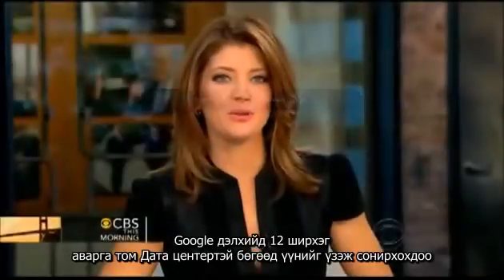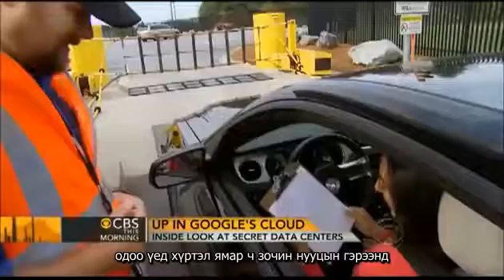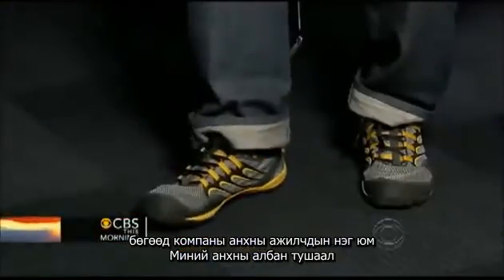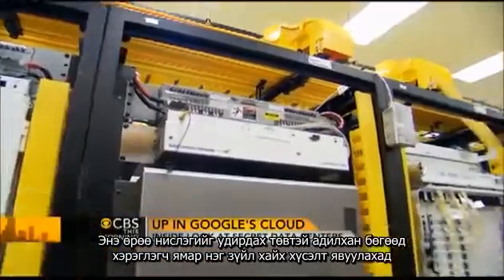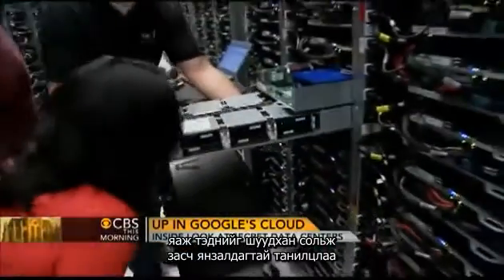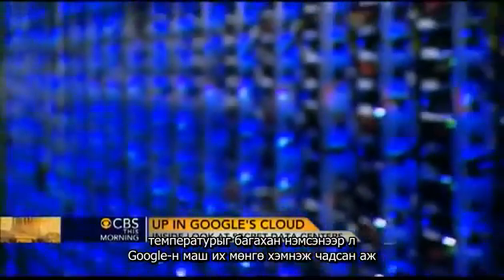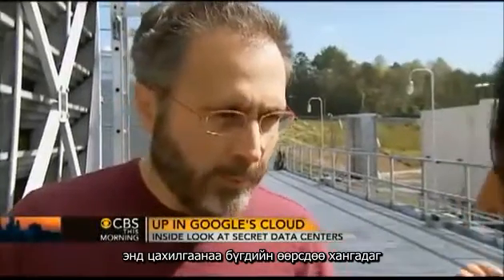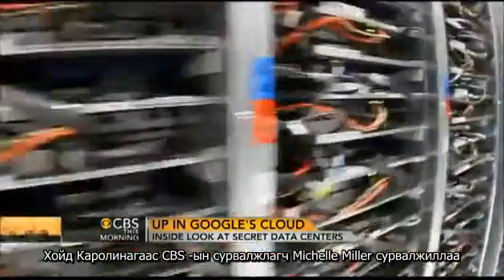Google-н дата центер /Монгол хадмал/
Бидний блог
эх сурвалж: CBS телевиз